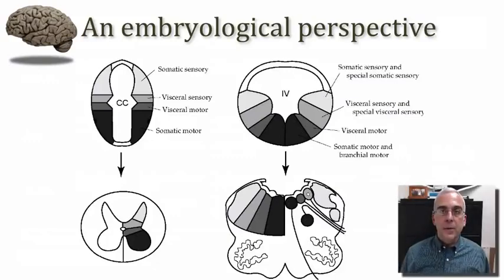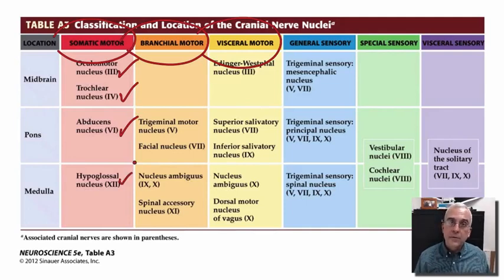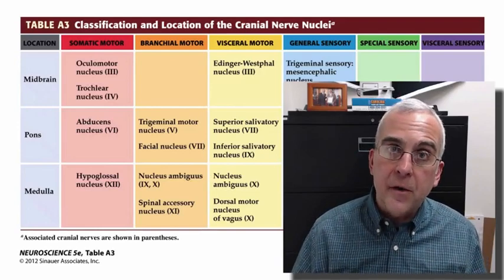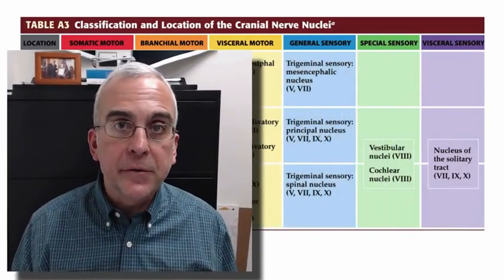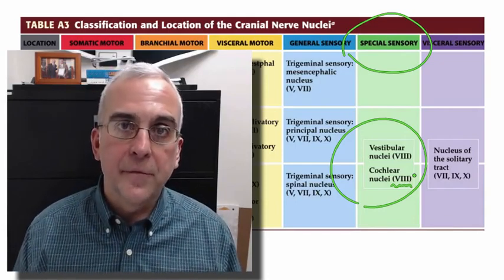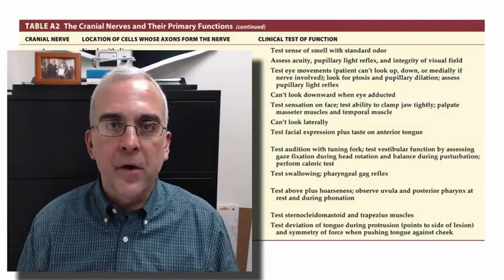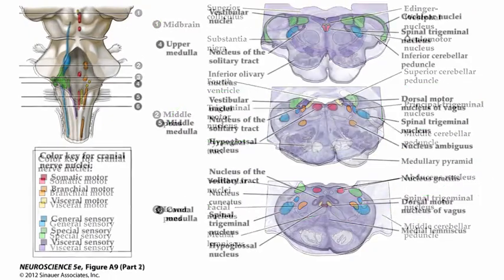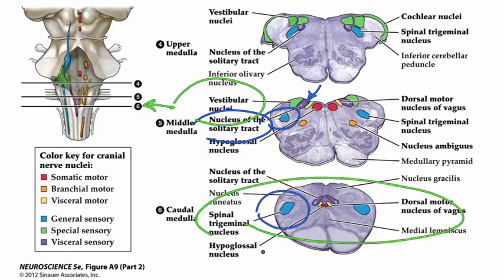Cranial Nerve Nuclei part 3